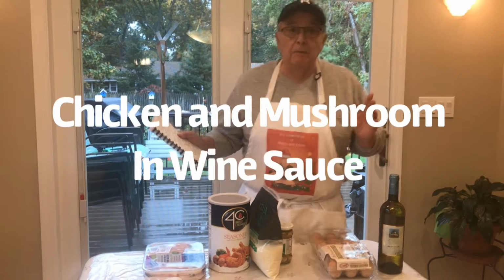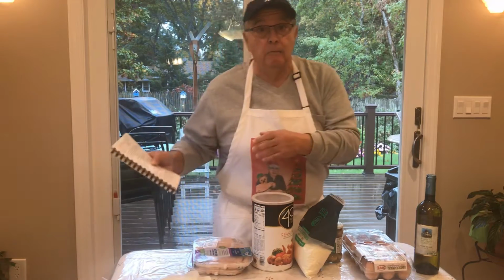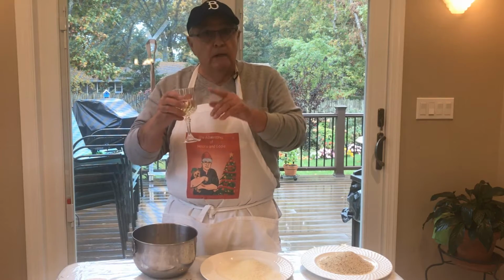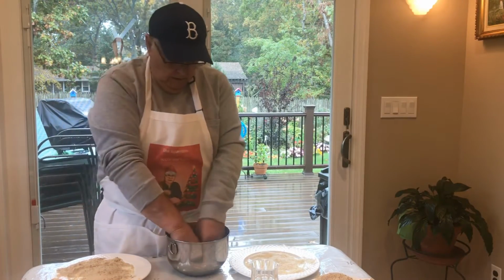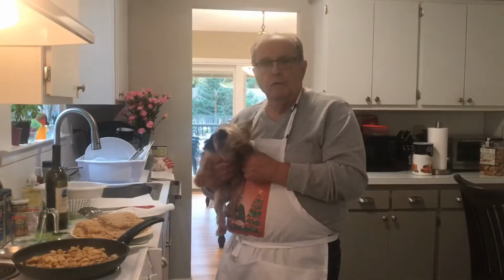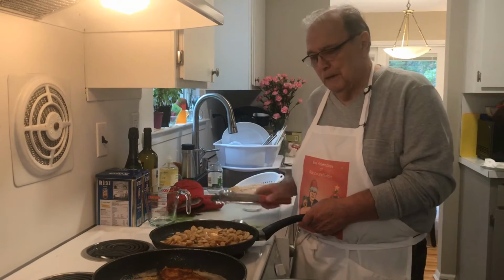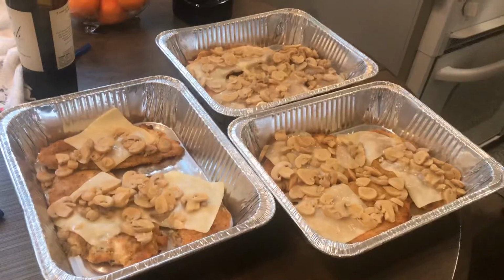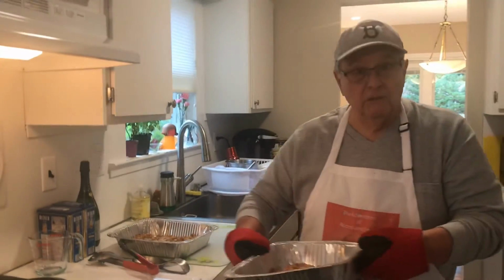Chicken & Mushrooms in Wine Sauce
👀Here is the full video👀WATCH👀
👉🏻Chicken and Mushrooms in a white🍷wine sauce.

Press Play NOW.